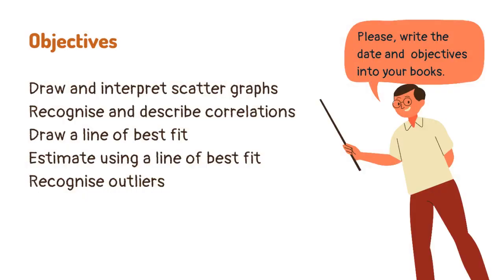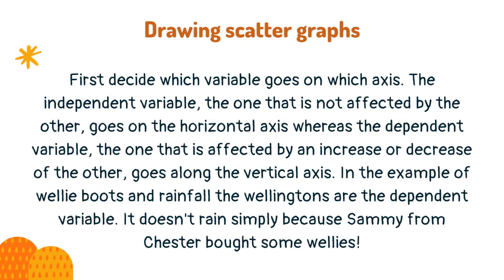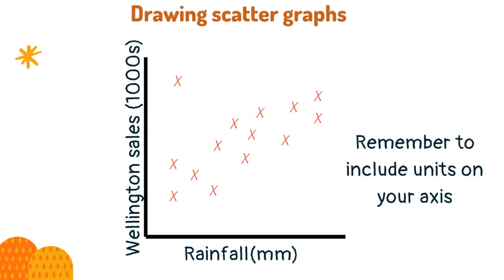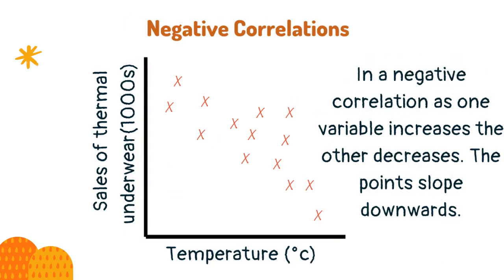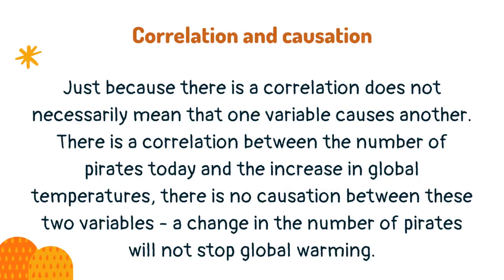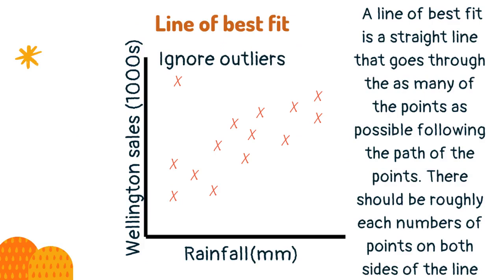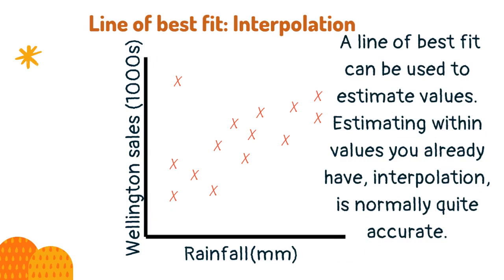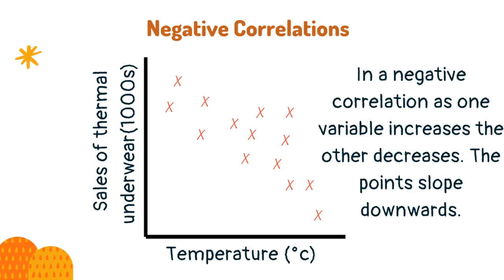Scatter graphs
Learn about scatter graphs in this brief lesson on the key points you will need to know for your maths GCSE